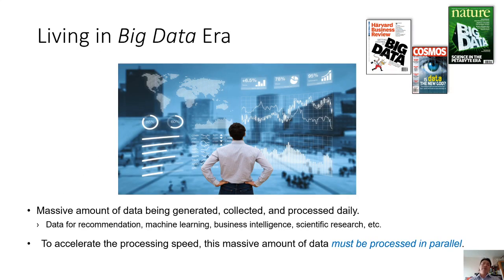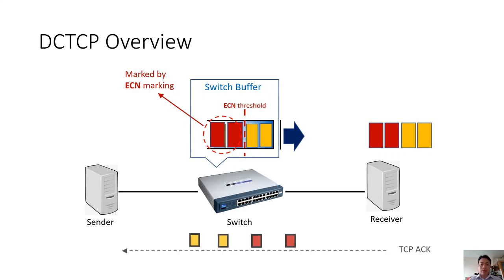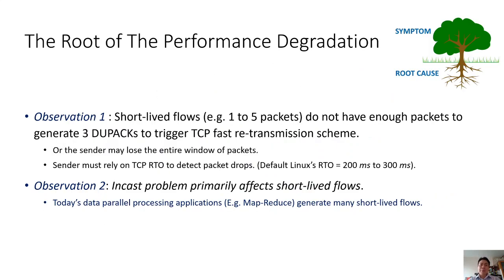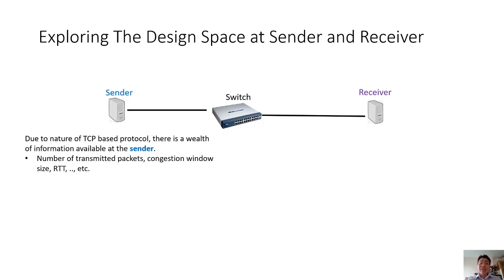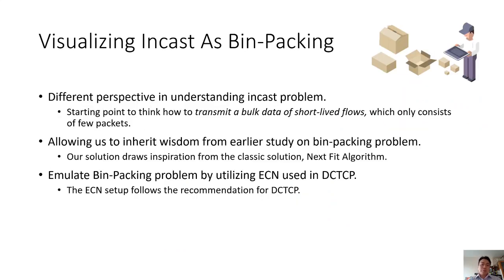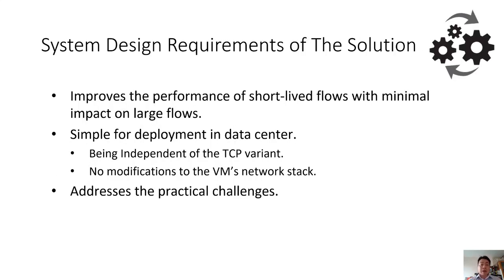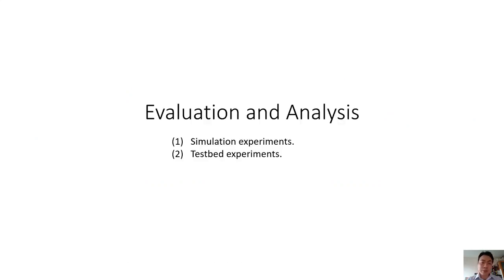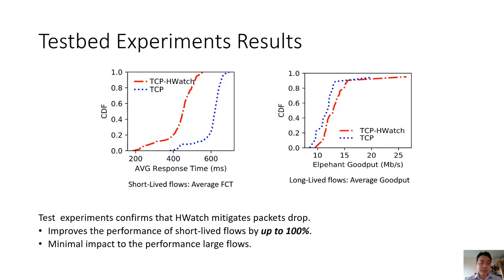Reducing Latency in Multi-Tenant Data Centers via Cautious Congestion Watch